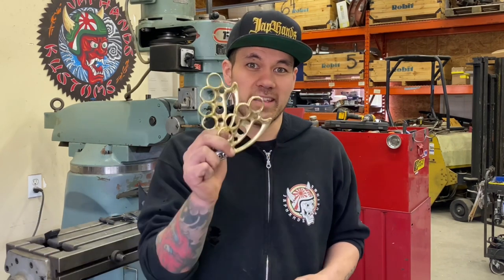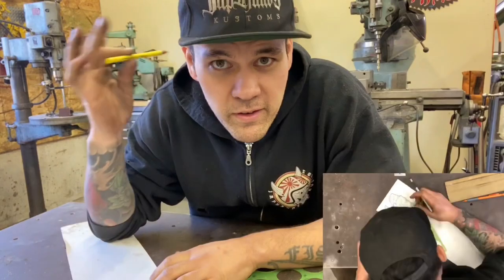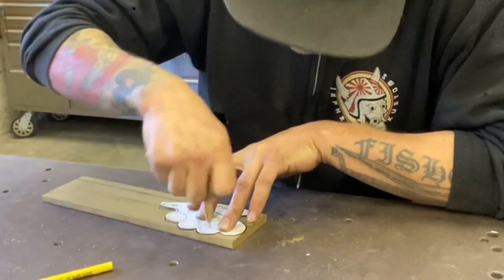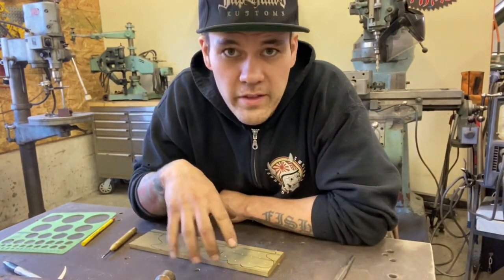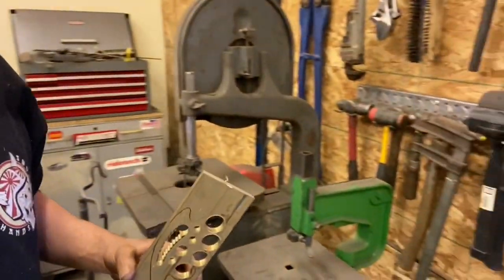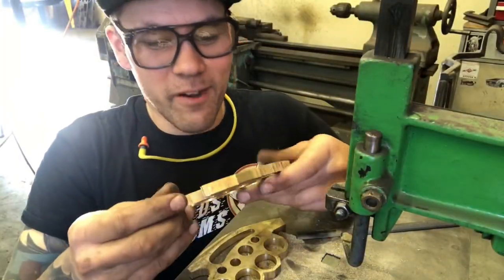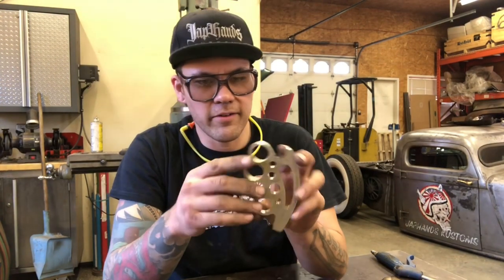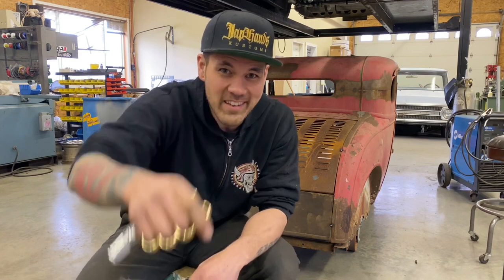How To Make Brass Knuckle Shifter Handles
On this episode of Make It Kustom, you're going to learn the step by step metal fabrication techniques to carve and shape a set of custom brass knuckle shifter handles from scratch. From designing and constructing a paper pattern, to finishing with a polish so shiny, you'll be able to pick the spinach out of yer teeth!

We are going to be using:
Drill Press
Lathe
Milling Machine
Die Filer and Die Grinder
Hand Files
Band Saw
Grinders and Polishers